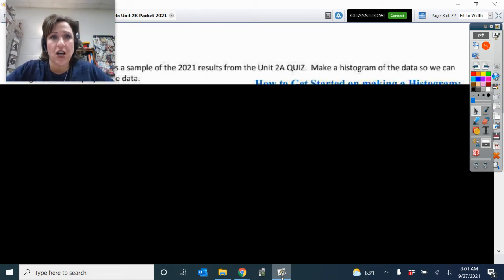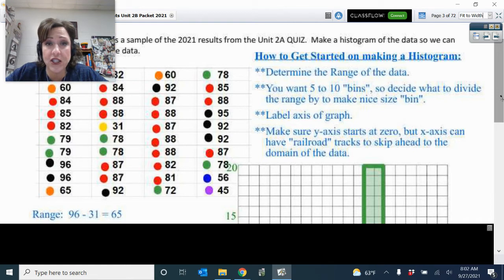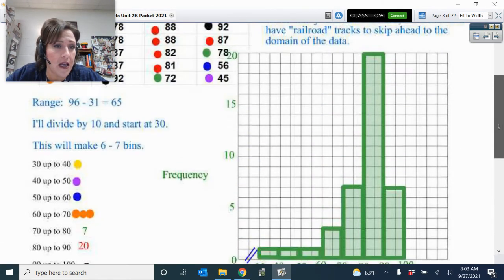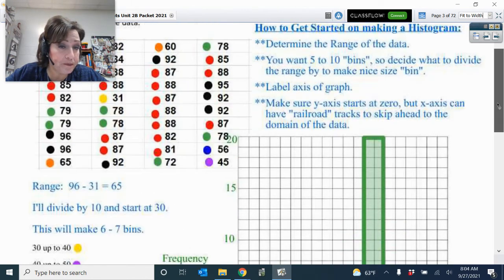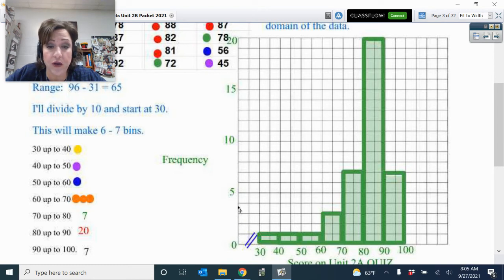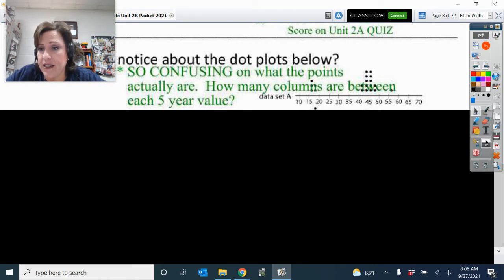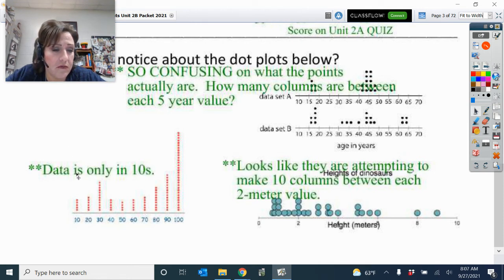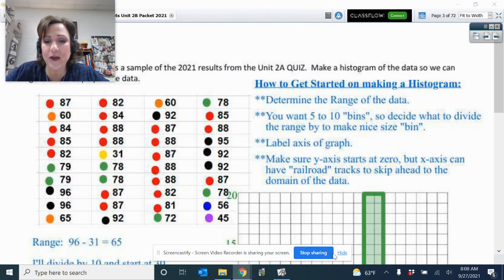Unit 2B Day 1 Notes, Part 2